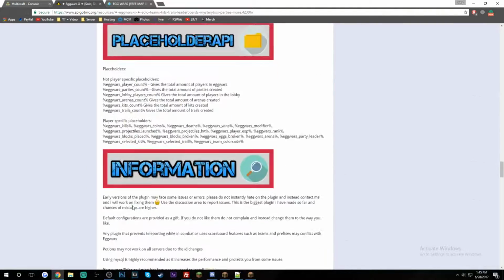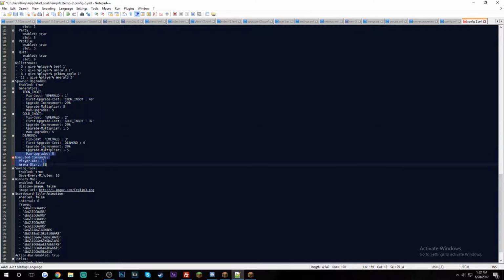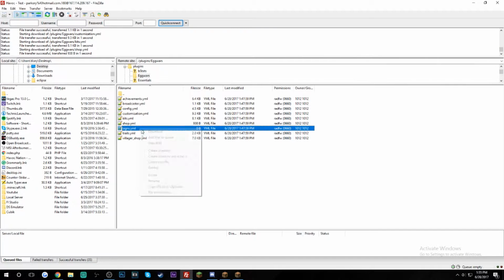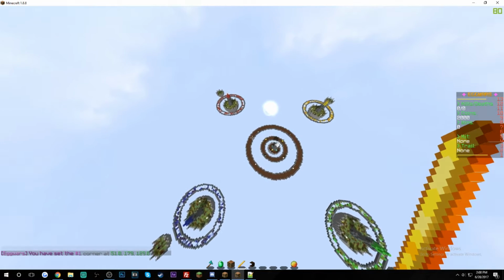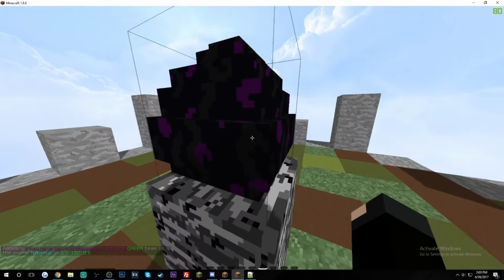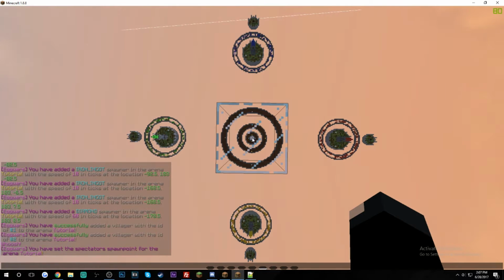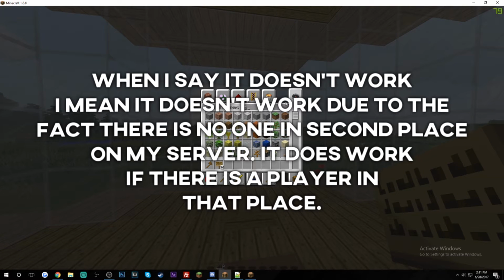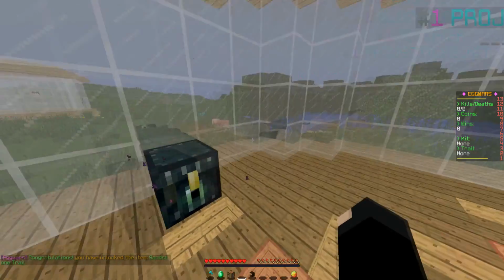Minecraft Plugin Tutorial - Egg Wars X (English)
Eggwars X: The ultimate fun game! Create parties and join teams along with your friends and protect your egg with your life! Upgradeable generators will give you the materials needed to buy all the good gear and needed items for survival from the villagers around the map. Attack other islands and destroy their egg to prevent them from respawning and eliminate their team! Gather coins through winning and unlocking achievements and buy new kits and trails through the shop or the mystery box!

My Server - HavocNation:
➸My Minecraft Server IP: mc.havocnation.net

Advertisements:
for cheap and high-quality Minecraft servers, websites, and more.